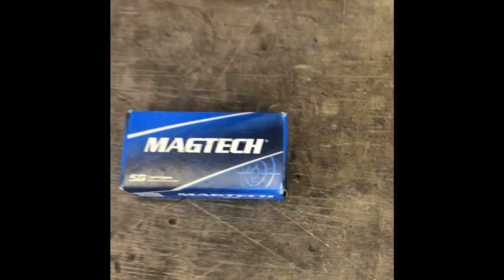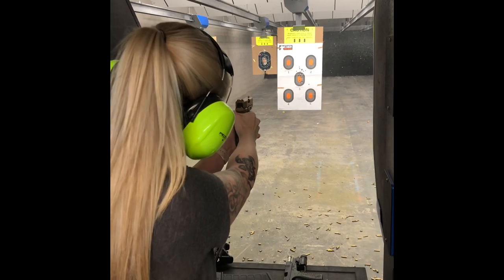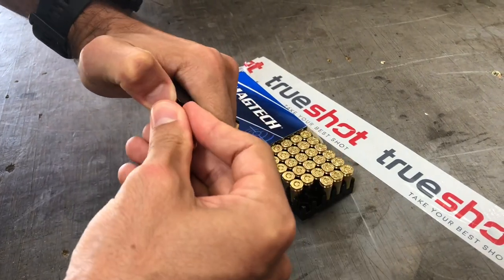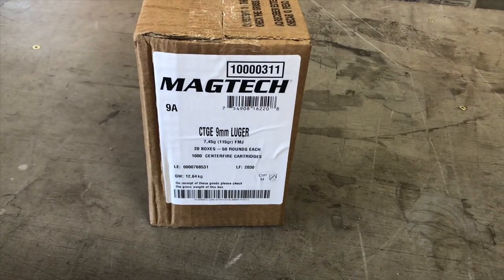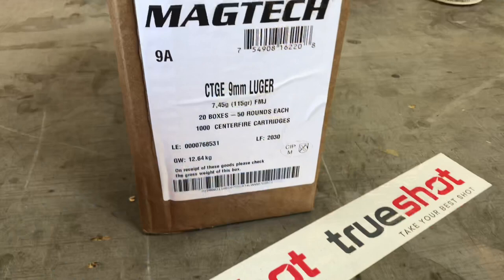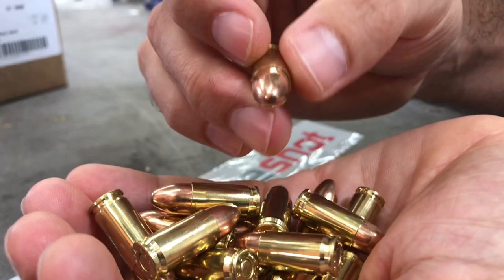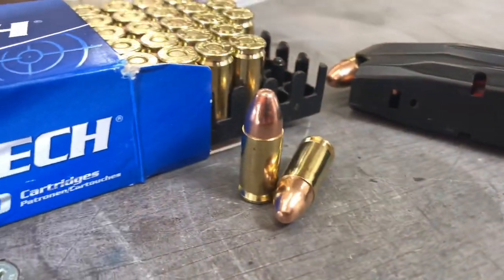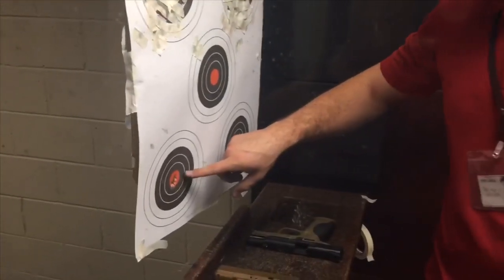Magtech 9mm 115 grain FMJ Ammo Review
I first learned about Magtech ammunition before I was in the firearms industry. Like a like of you, when I was new to firearms, I just bought was the range sold I didn't know the difference between brands or grain weights, in this case, they supplied Magtech 115 grain full metal jacket. I assumed my local range carried it because it was reliable and low priced. After doing my research, I learned that Magtech was so much more than just a quality product at a great price. I have run Magtech through my CZ's, Sig, Springfield, HK's and other guns with flawless reliability and accuracy. Magtech uses high-quality smokeless powder in boxer-primed brass which means that it is reloadable as well. We recommend this ammo for plinking and target practice. See chart below for specifications:

Magtech 9mm 115 grain Velocity and Energy specifications
Since 1990, Magtech has become one of the most successful ammunition brands in the world, building its reputation on quality, consistency and reliability. With a complete line of ammunition that includes target shooting, self-defense and hunting ammo, Magtech has the ammunition you need. Their ammunition is built to SAAMI specification which creates the standards for safety, interchangeability, reliable and quality.  Magtech ammunition is part of CBC Defense Ammunition and is exported to over 130 countries, meeting the needs of Military, Law Enforcement and the commercial markets. CBC Defense has become one of the largest ammunition manufactures in the world and is one of the largest suppliers of ammunition to NATO and allied forces worldwide. CBC was Created in Brazil in 1926 and today owns the CBC, Magtech Ammunition, MEN and Sellier & Bellot brands.

Whether you're a novice or expert shooter, Magtech 9mm 115 grain ammunition will give you that consistency and reliability that you're looking for at an aggressive price that will allow you to shoot more.